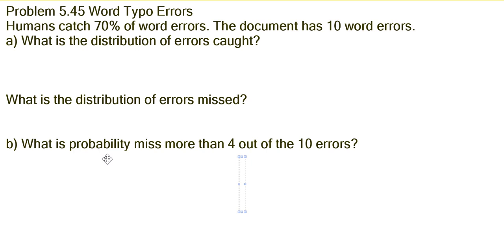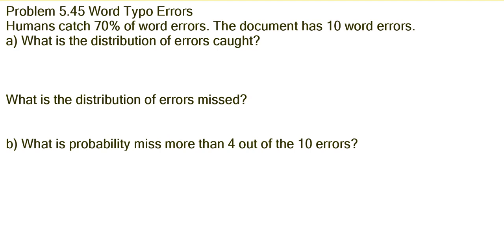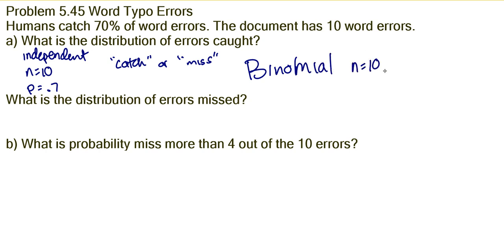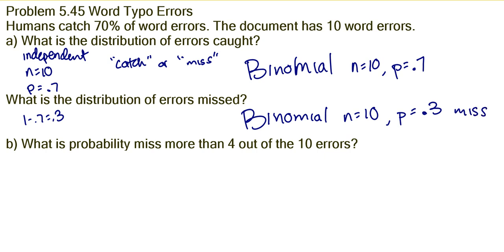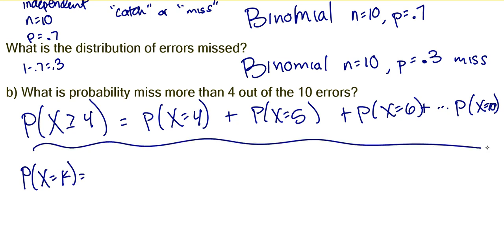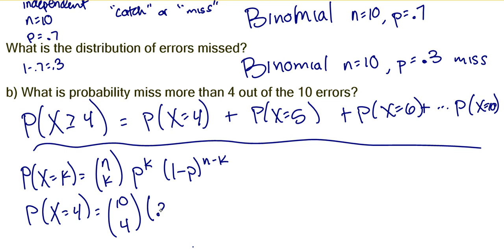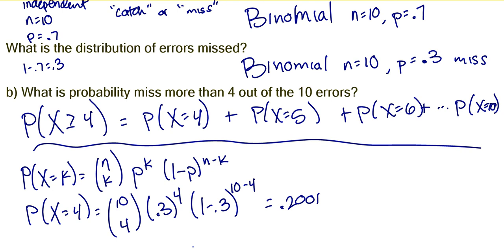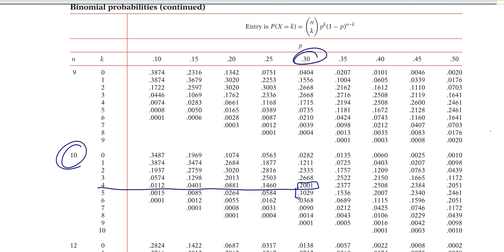Stat 2000 Problem 5.45 Word Typo Errors find binomial probabilities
Statistical Videos, word errors, binomial, is it binomial, probabilities, by hand, binomial table